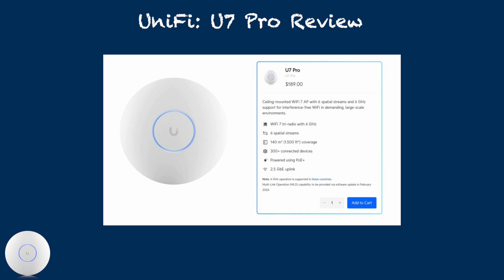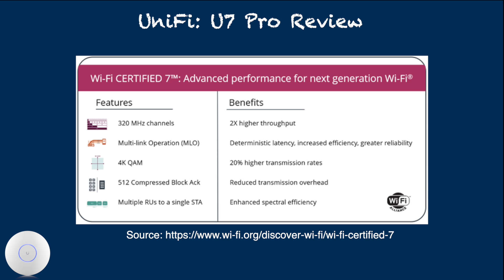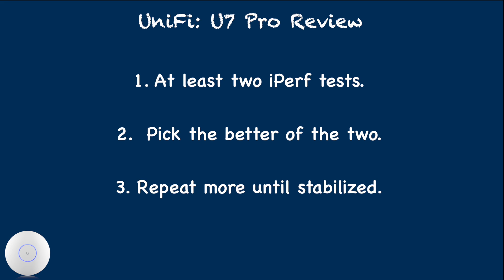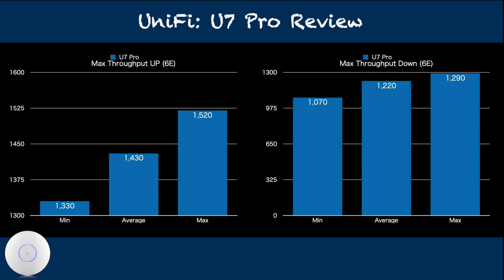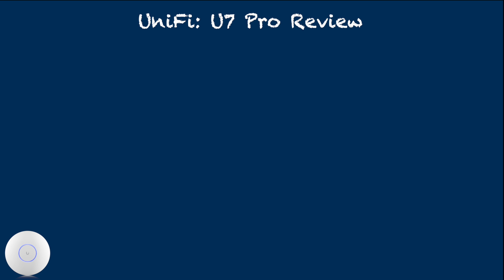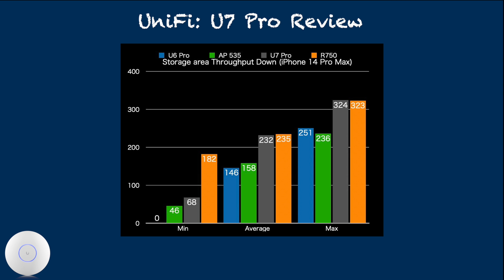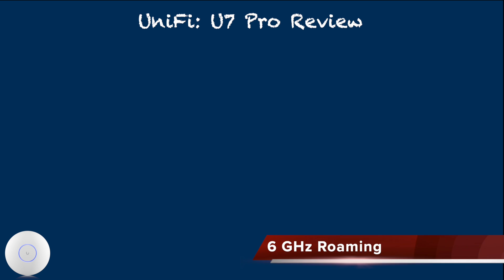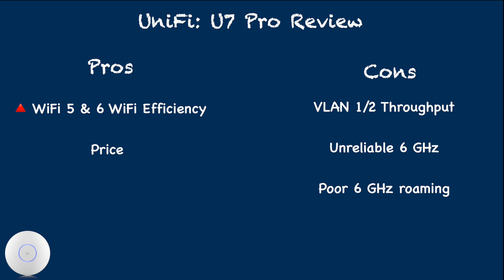Ubiquiti UniFi U7 Pro Review | Will this be the WiFi 7 AP reference standard?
Ubiquiti UniFI U7 Pro Review

This is my personal, first impression about U7 Pro after several days of home use. In this video, I will be comparing U7 Pro to my previous set up U6 Pro, and specification based comparison to U6 Enterprise. Additionally, I will put some comparison to my recent favorites, enterprise access points, HPE Aruba and Ruckus Unleashed WiFi 6 AP models where I felt relevant.

0:26 Specifications
4:32 Speed (Max throughput)
8:41 Range
13:36 Stability (short term)
14:29 Concerns
16:43 Conclusion